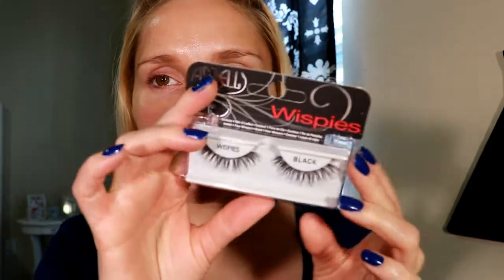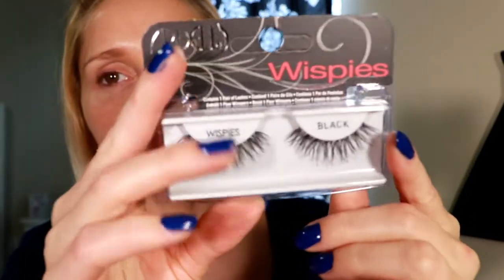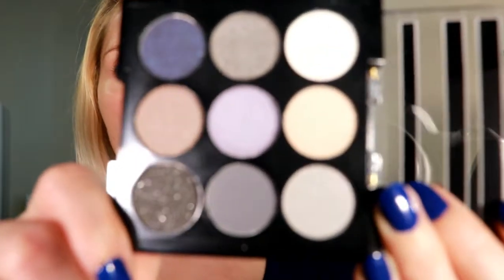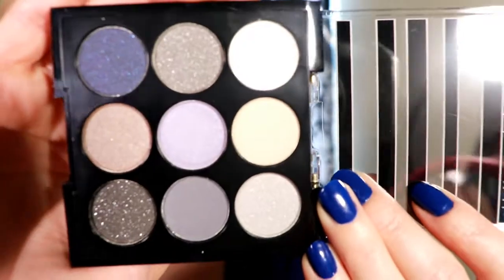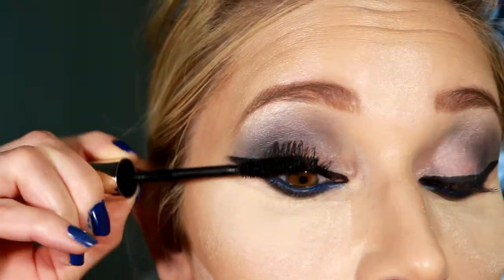Kokie Makeup + Ulta Haul // Makeup Tutorial // REVIEW | LadyLuckTutorials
All Of My Favorite Beauty Products In One Place: